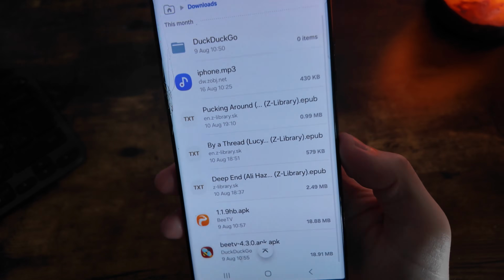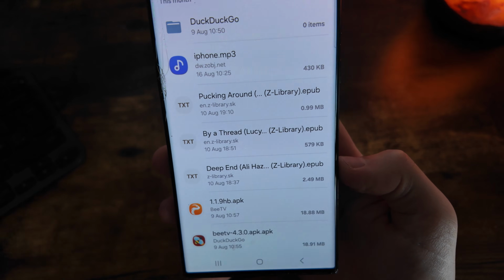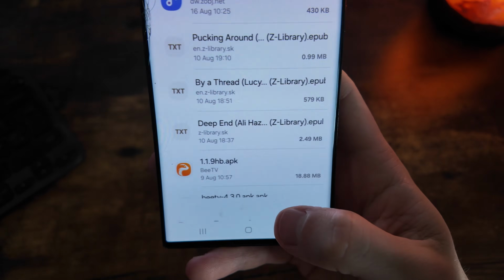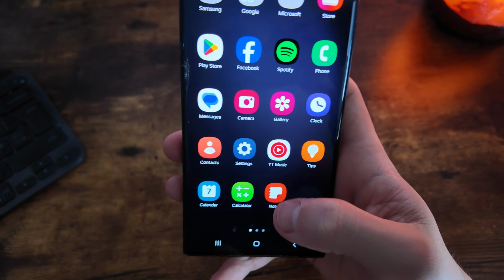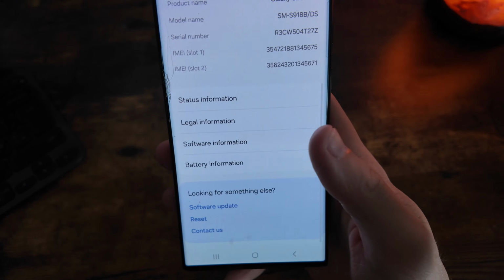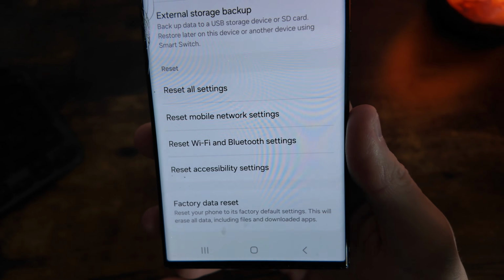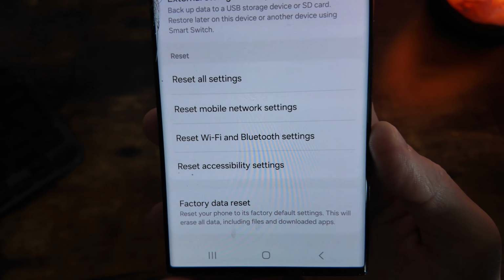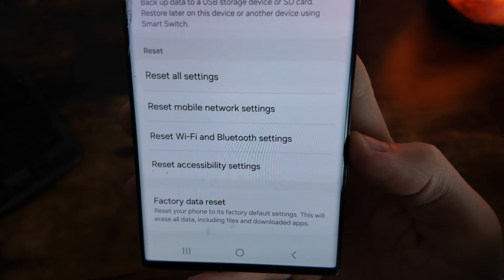How to Remove Virus From Android Phone (Step by Step)